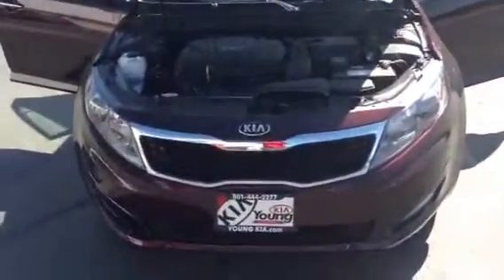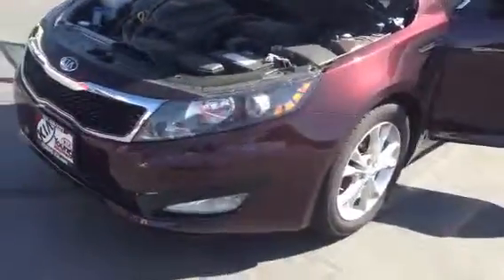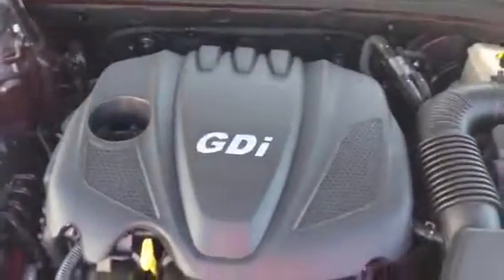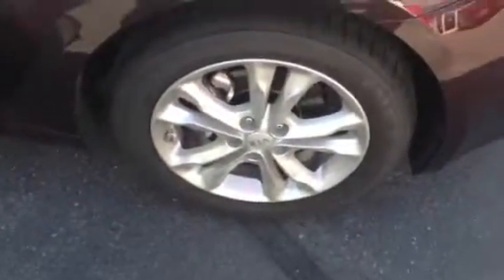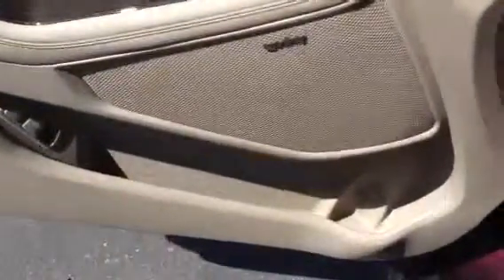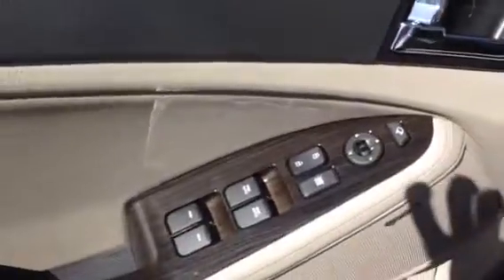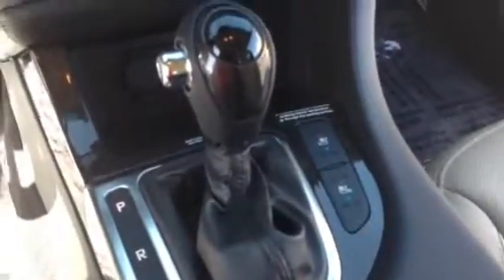VIP video for Dan